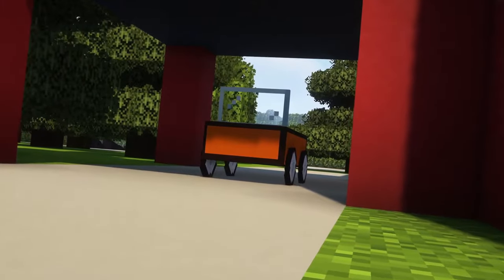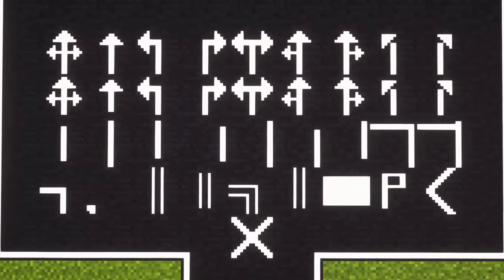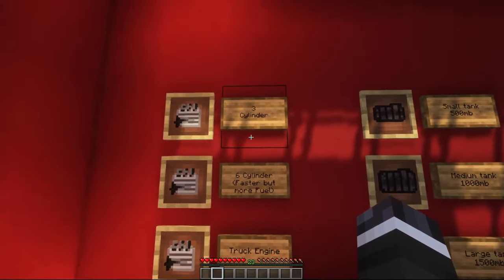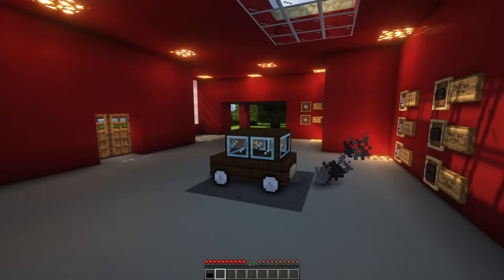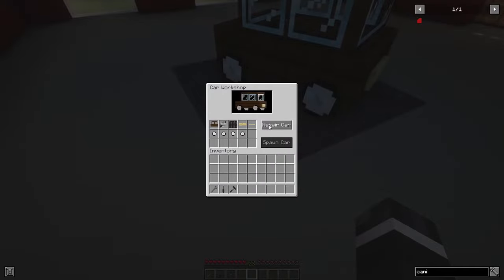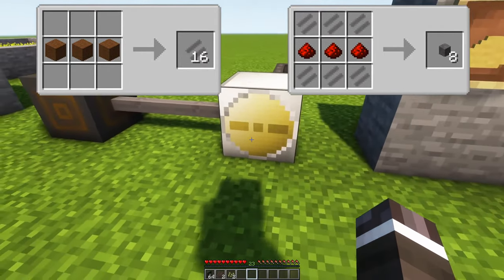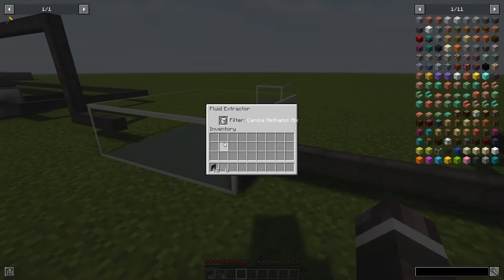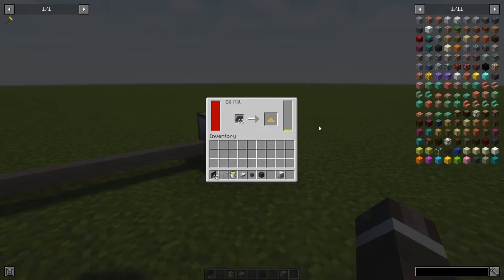Minecraft ULTIMATE CAR Mod 1.18.2 | Best Minecraft Car Mod?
The Minecraft Ultimate Car Mod adds several amazing useable cars into your Minecraft alongside with a bunch of road items and a fuel production system so you can perfectly use this mod for your Minecraft Survival world.

Time stamps
00:00 Introduction & Road Construction
01:44 Crafting car
04:03 Car usage
06:28 Fuel Production